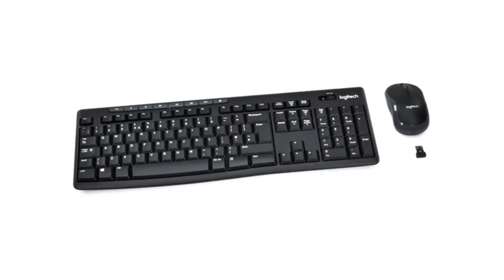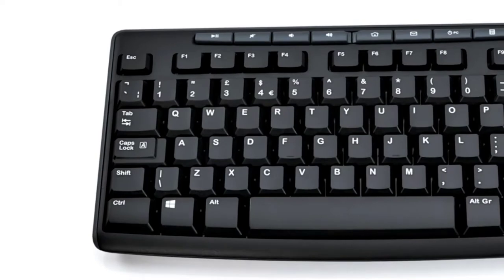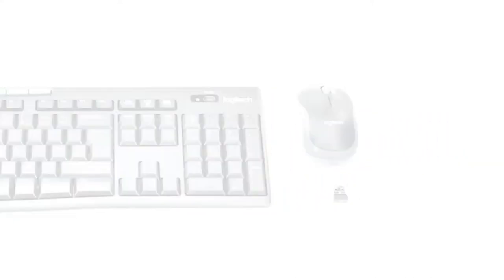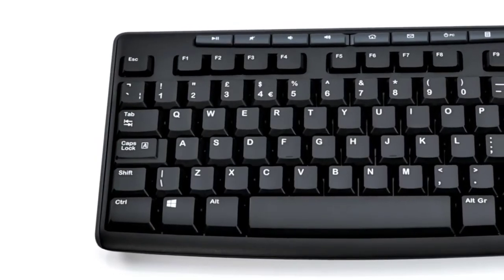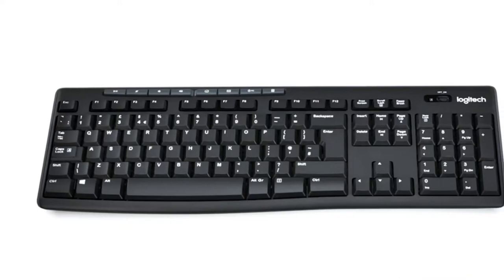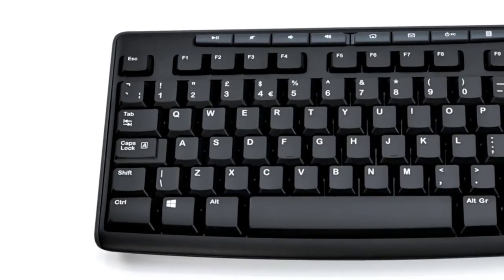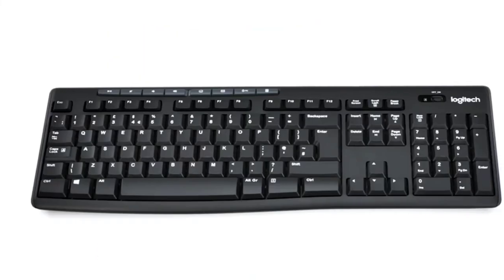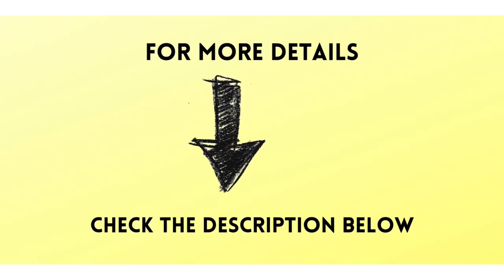Computer Keyboard & Mouse combo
Logitech Wireless Combo MK270

Color || Black
Brand || Logitech Connectivity Technology || Wireless Operating System || Windows 10, 11 or later, Chrome OS Power
Source || Battery Powered

• Reliable Plug and Play: The USB receiver provides a reliable wireless connection up to 33 ft (1), so you can forget about drop-outs and delays and you can take it wherever you use your computer

• Type in Comfort: The design of this keyboard creates a comfortable typing experience thanks to the low-profile, quiet keys and standard layout with full-size F-keys, number pad, and arrow keys

• Durable and Resilient: This full-size wireless keyboard features a spill-resistant design (2), durable keys and sturdy tilt legs with adjustable height

• Long Battery Life: MK270 combo features a 36-month keyboard and 12-month mouse battery life (3), along with on/off switches allowing you to go months without the hassle of changing batteries

• Easy to Use: This wireless keyboard and mouse combo features 8 multimedia hotkeys for instant access to the Internet, email, play/pause, and volume so you can easily check out your favorite sites

• Comfortable Mouse: This compact wireless mouse is designed to be equally comfortable for both left- and right-handed users, plus its smooth cursor control allows easy navigation on most surfaces

• Favorite Wireless Combo: MK270 brings together familiar typing, wireless freedom, and long battery life; no wonder this is the world's top-selling combo(4)

• Upgrade to Logitech MK540 Combo: Experience increased comfort with the MK540 combo, featuring scooped keys, palm rest, full-size mouse with soft rubber grips, and customizable shortcuts.